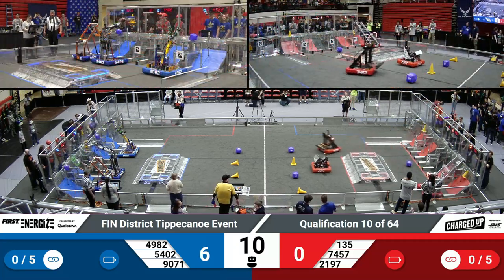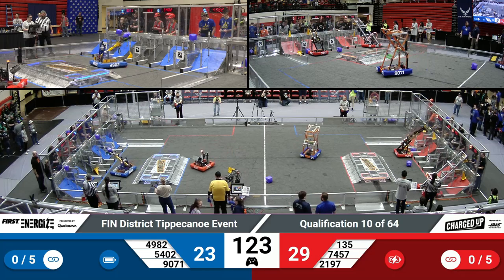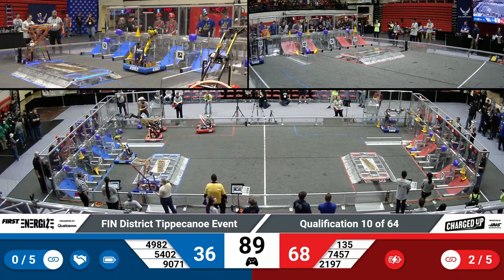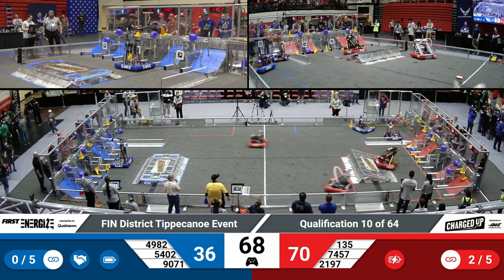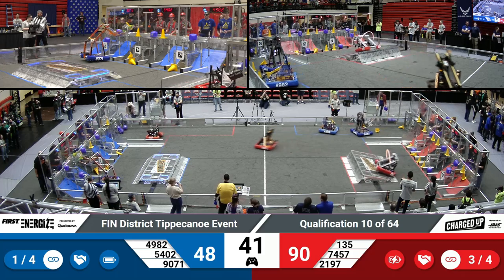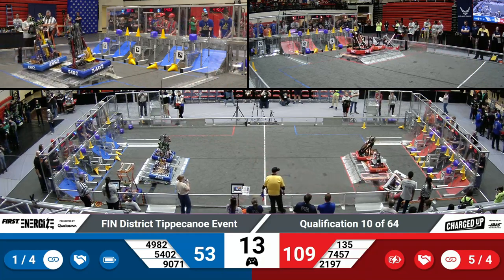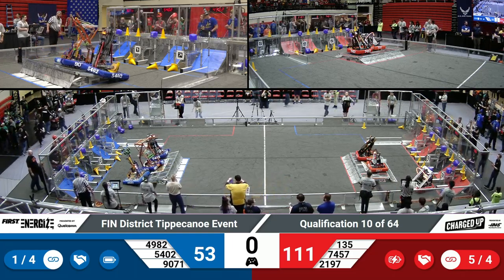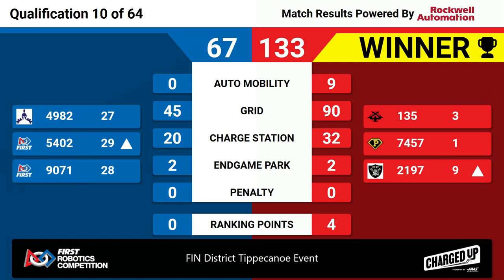2023 FIN Tippecanoe District Quals 10